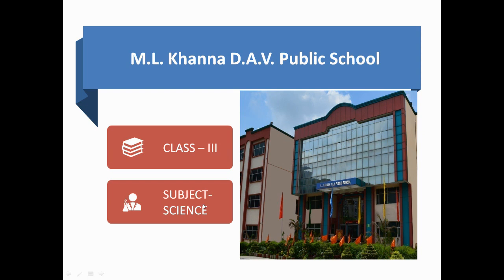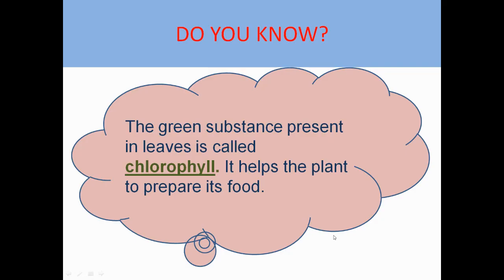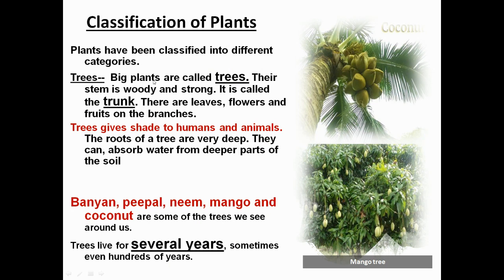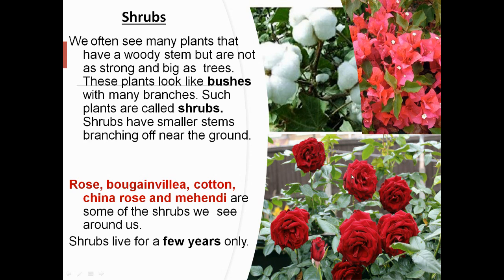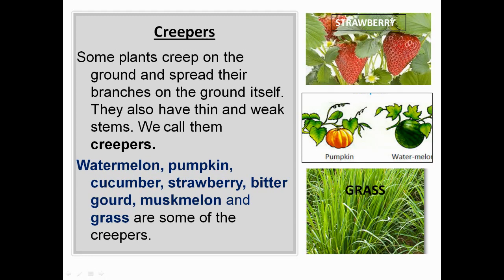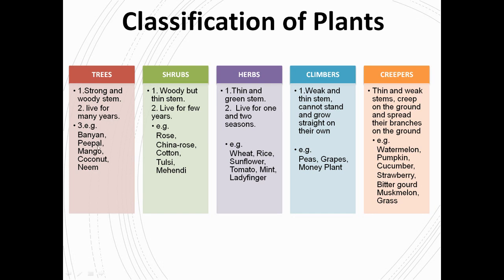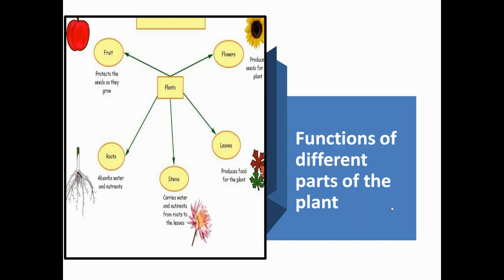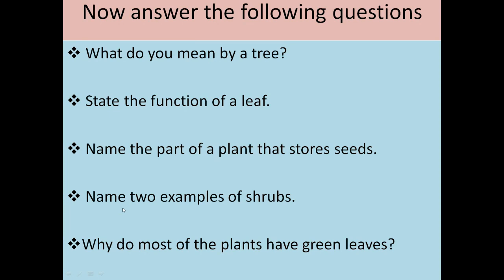Class 3 Science Plants Around Us